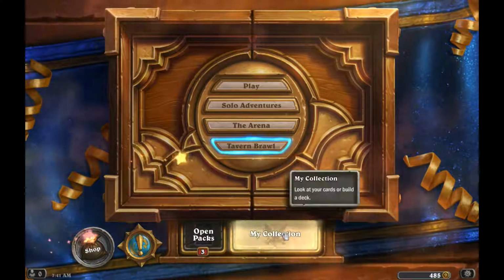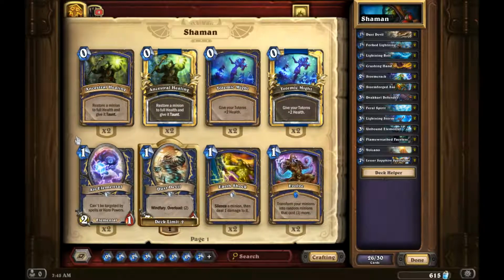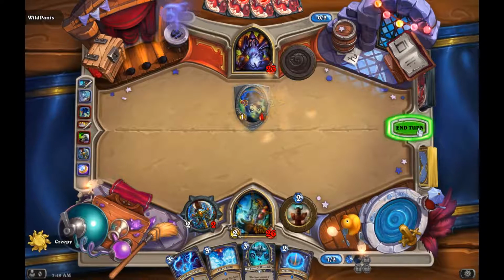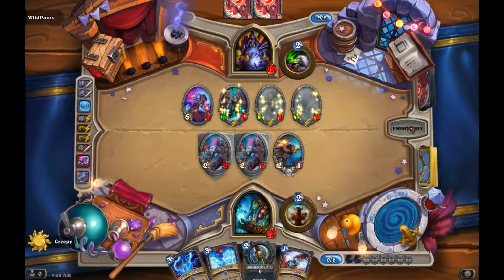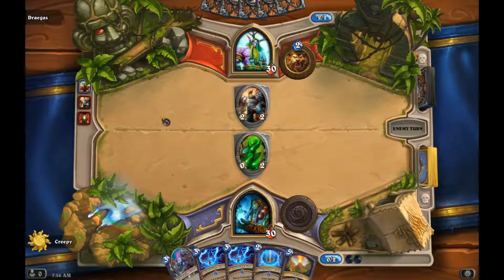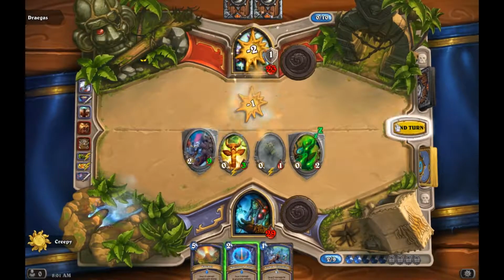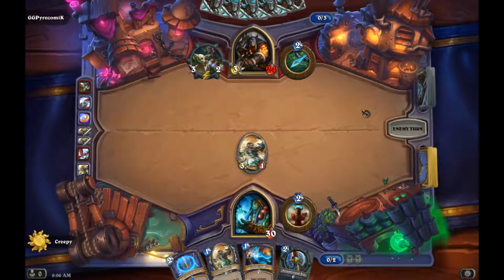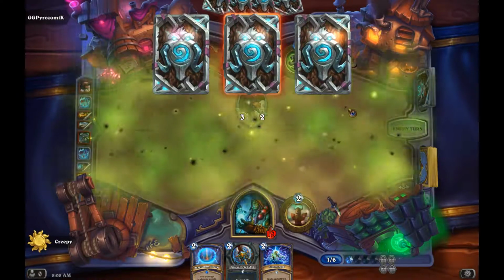Hearthstone dailies part 5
Greetings earthlings! Join me as I explore the wondrous lightningy goodness that is the overload shaman. We are gonna overload some mana crystals, and do a whole lot of shocky zapping. Good times.